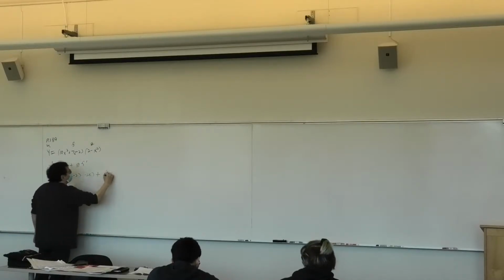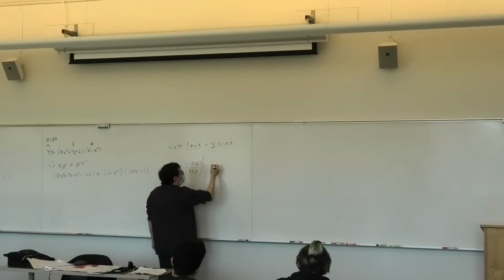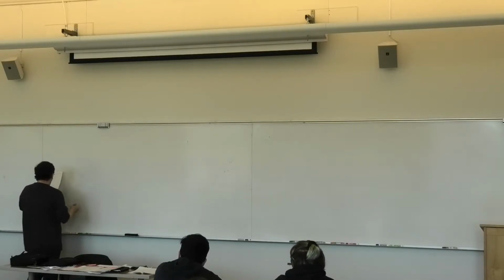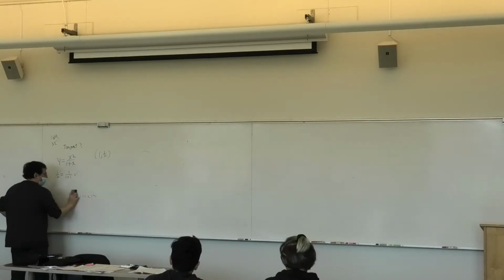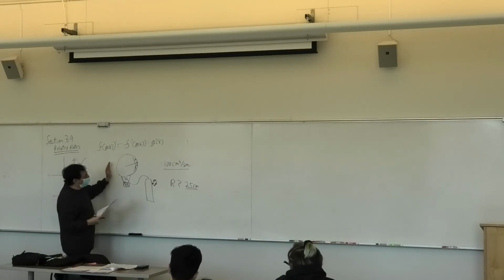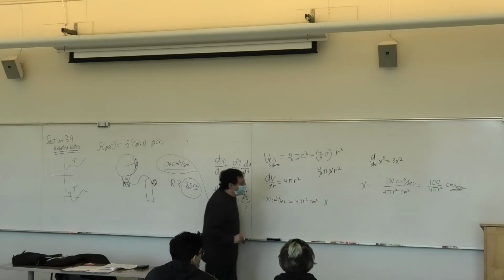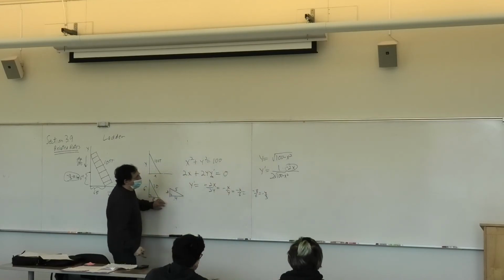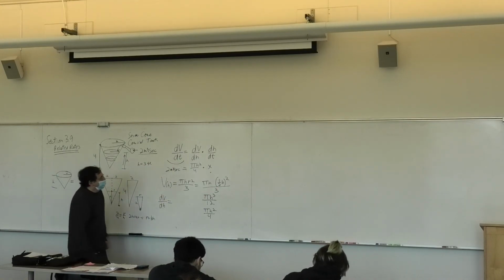Math109 022422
USF Math109 w/Mitchell Schoenbrun on 02/24/2022, Homework problems followed by Related Rates.